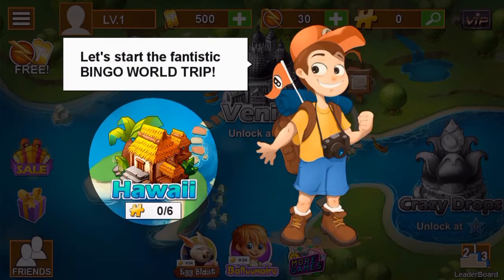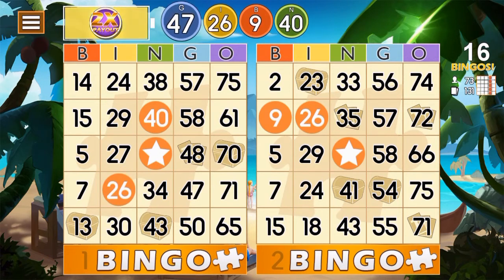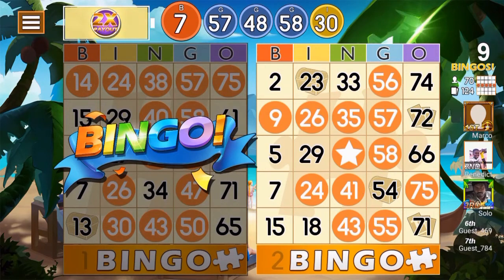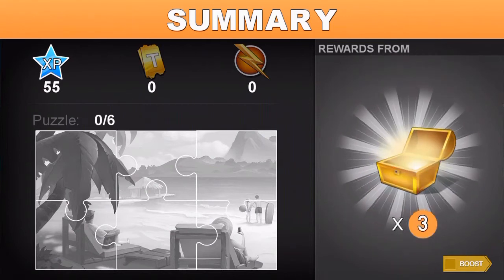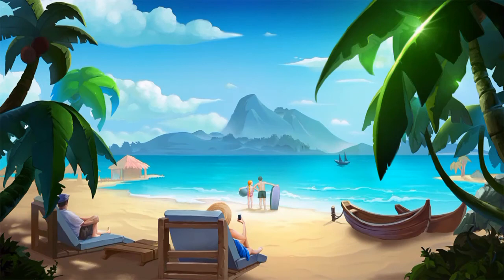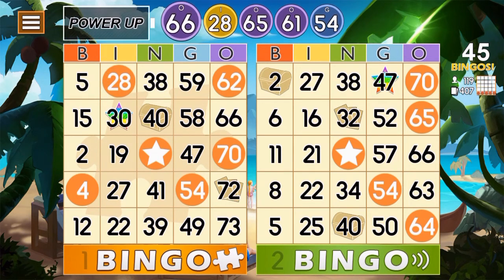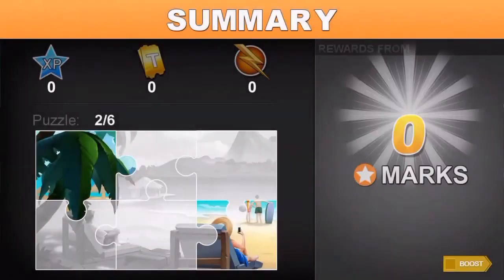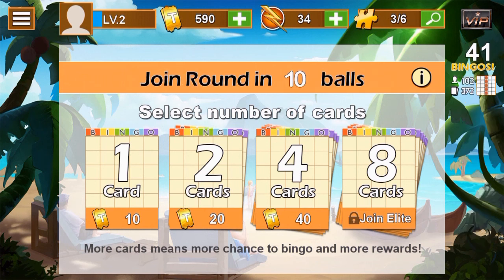Bingo Party! First play video game review!